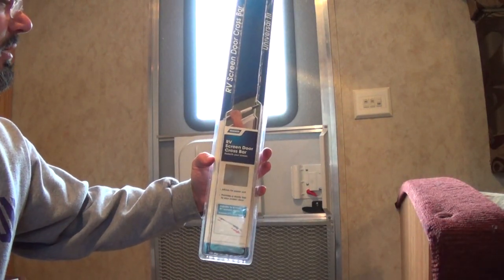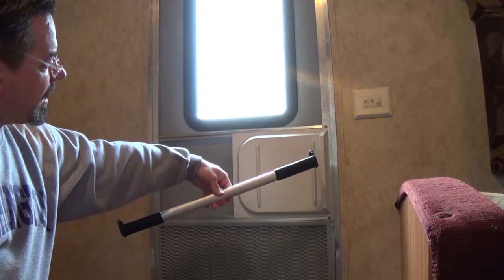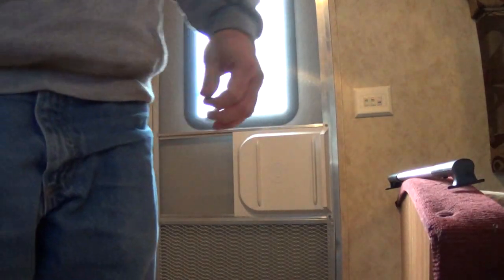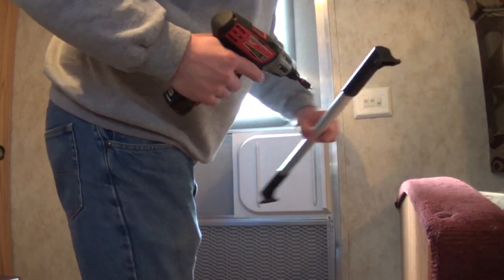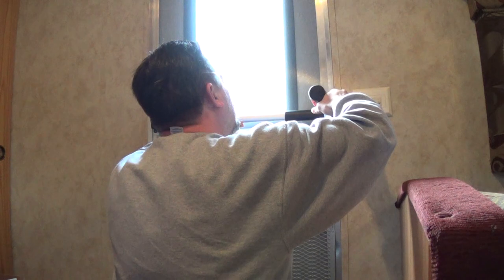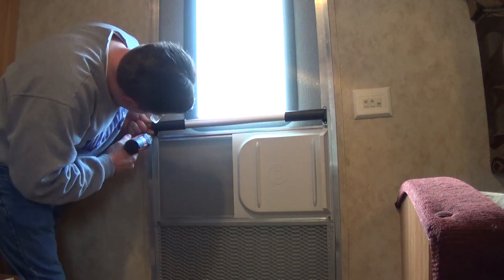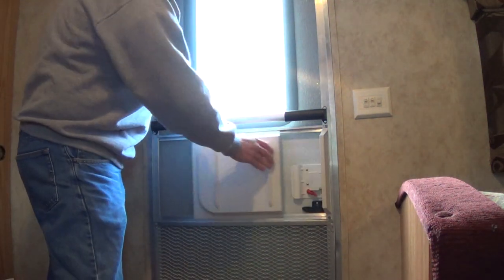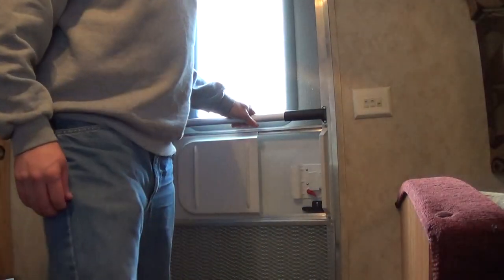Camco RV screendoor crossbar installation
Getting my feet wet in YouTube video making.  Whipped out a quick video on a rainy day to see how it went.